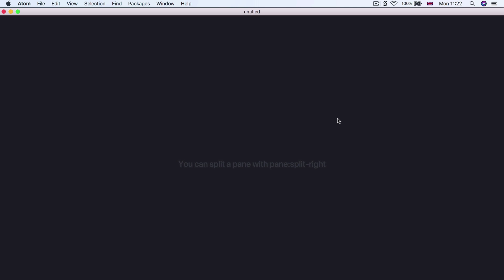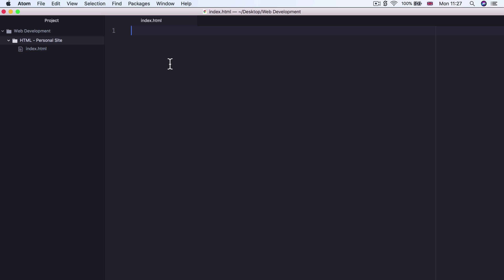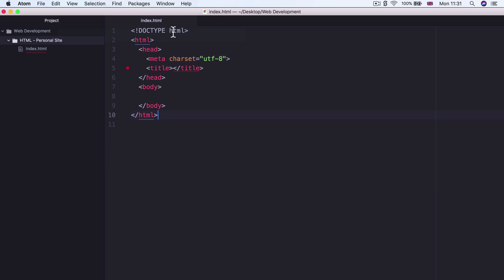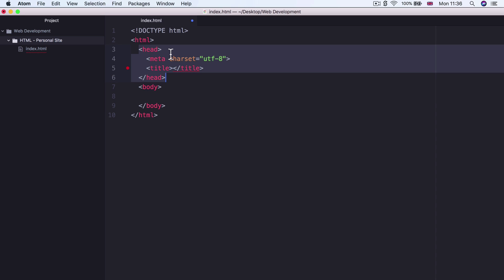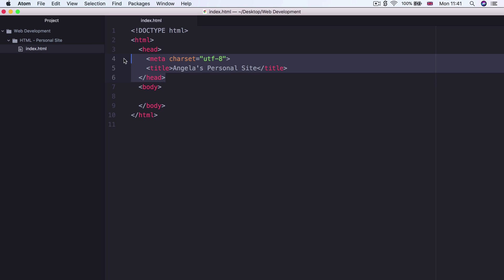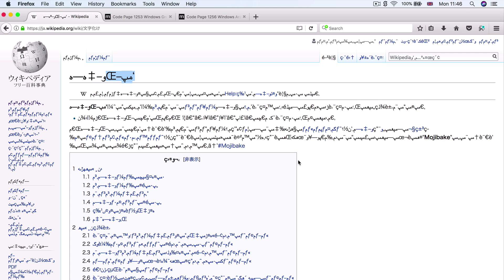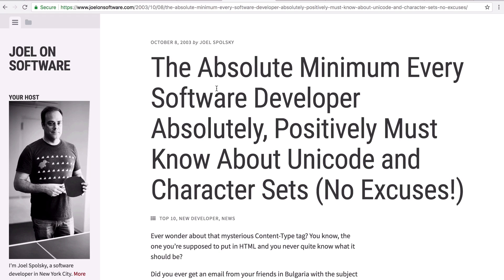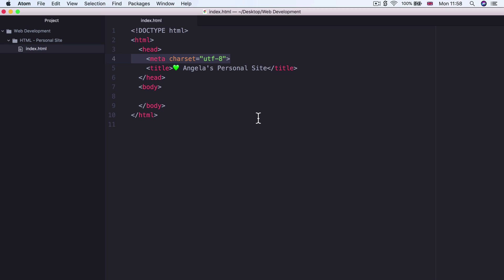What is the HTML Boilerplate?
We're releasing the first 2 hours of our 54-hour Complete Web Development Bootcamp on YouTube!

In this series, you’ll learn all about HTML and CSS to start building websites.